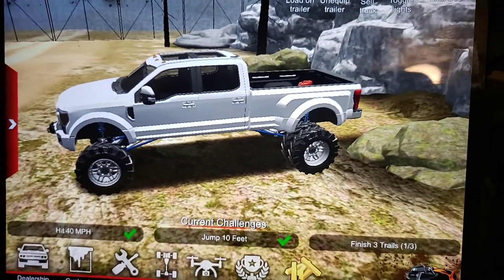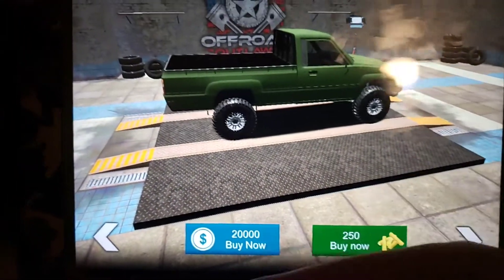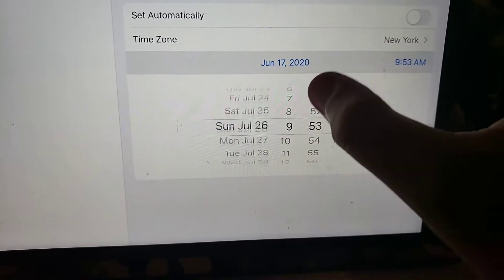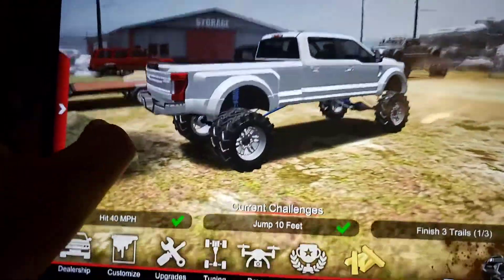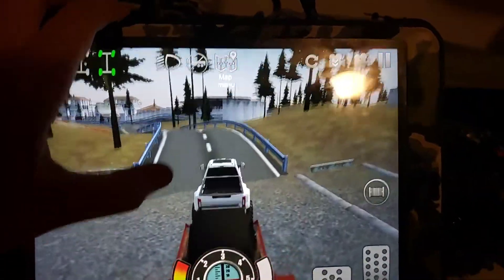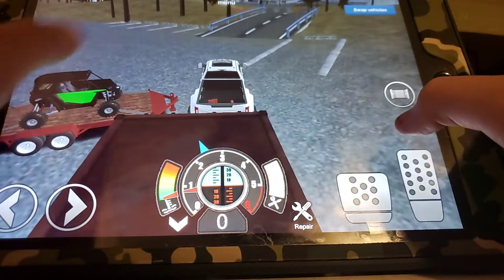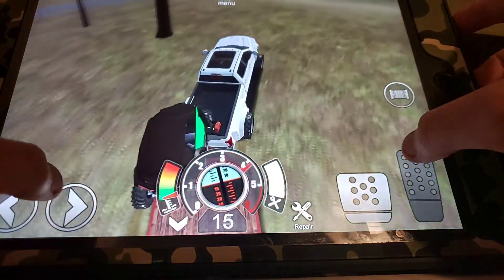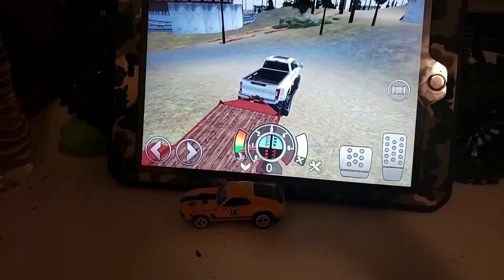Offroad outlaws- the old way